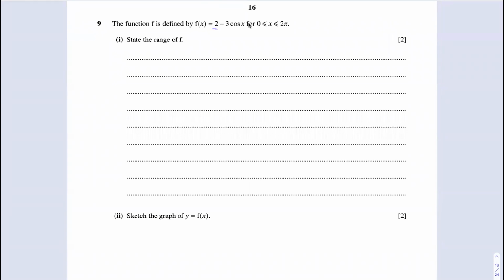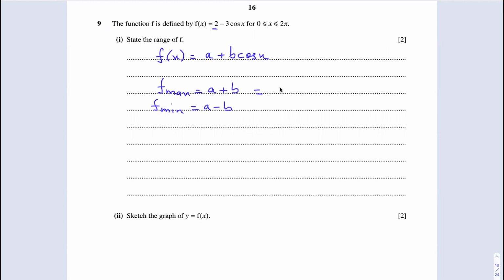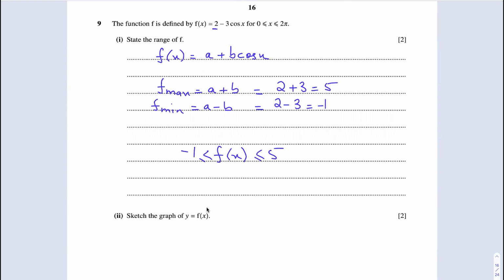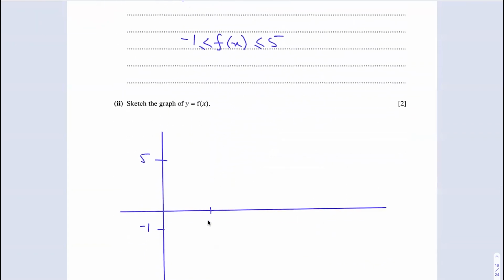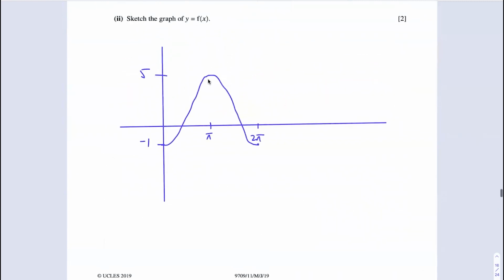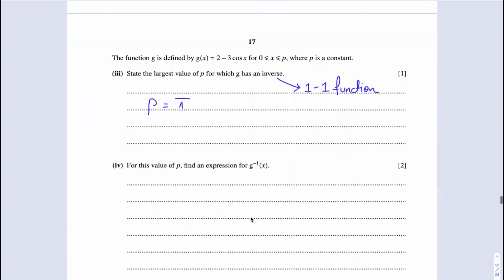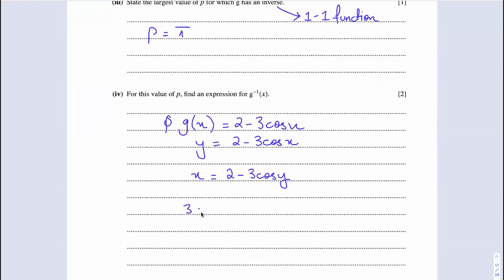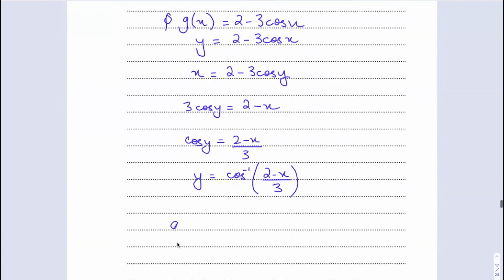As Level Math| May/June|9709|2019| P11| Q9| Solved Past Papers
Subtopics:  Trigonometry, Graph of trigonometric functions, Inverse function

Instagram.   : sjacademypk